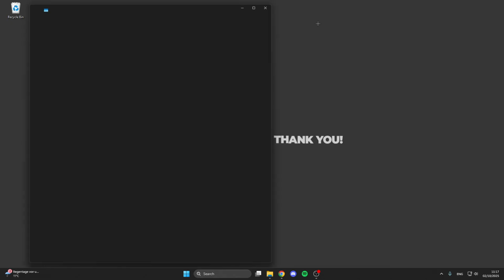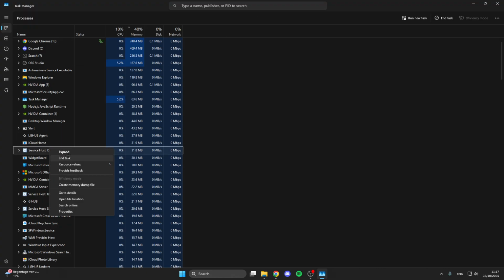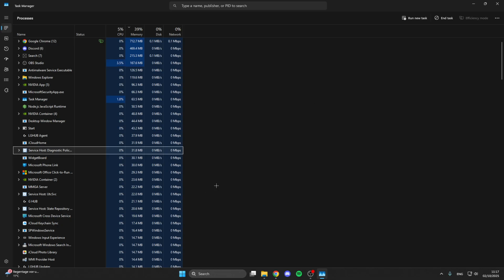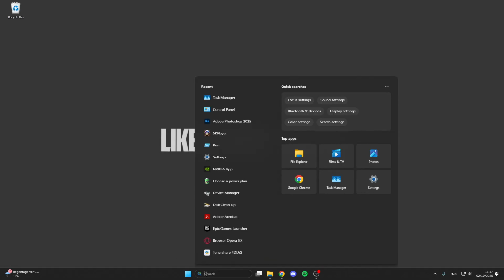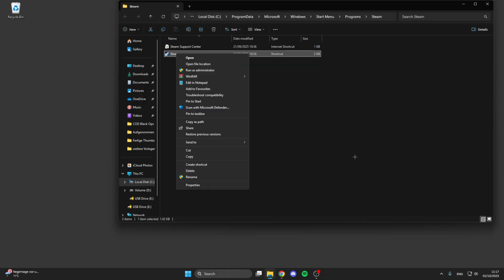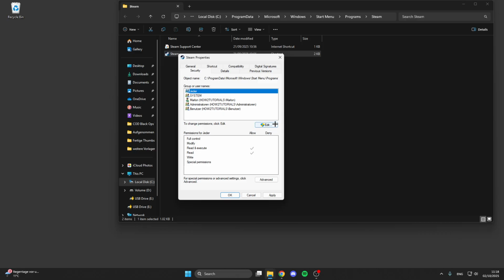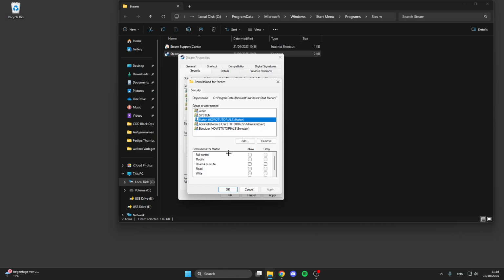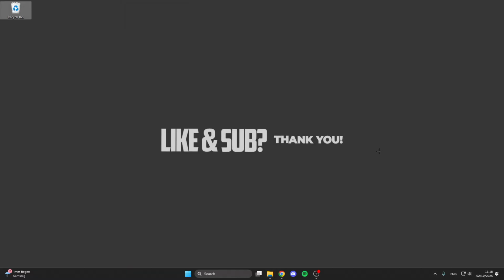Arc Raiders wont launch - how to fix not working or opening